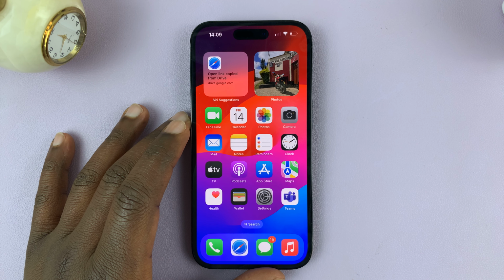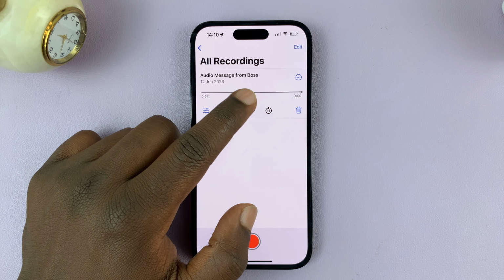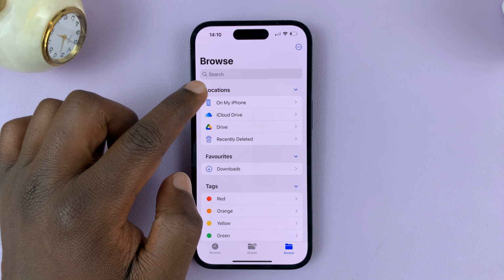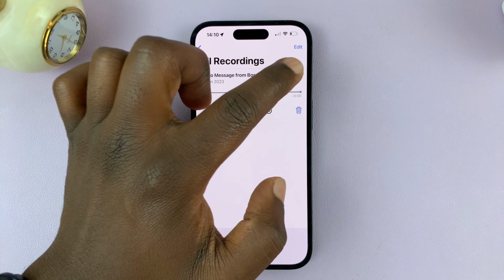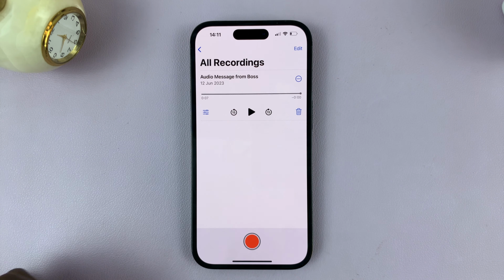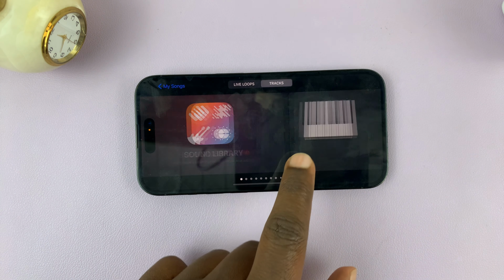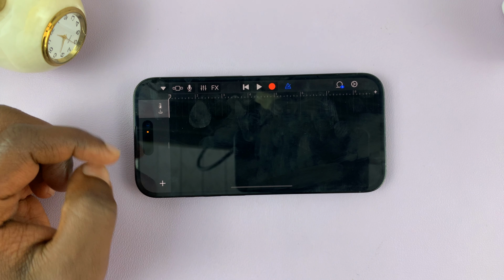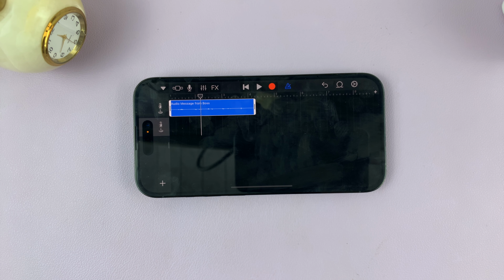How To Import Voice Memos Into Garage Band On iPhone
Learn how to import voice memos into Garage Band on iPhone.

GarageBand is a powerful and versatile music production app that comes pre-installed on most iPhones. While it's mainly known for its music-making capabilities, it's also an excellent tool for editing and mixing audio recordings.

By combining the convenience of Voice Memos with the advanced features of GarageBand, you can unlock a whole new world of creative possibilities! You can import voice memos onto the Garage Band application and mix your audio to suit your needs.

Galaxy S23 Ultra DUAL SIM 256GB 8GB Phantom Black:

Samsung Galaxy A14 (Factory Unlocked):

Cell Phone Tripod Adapter